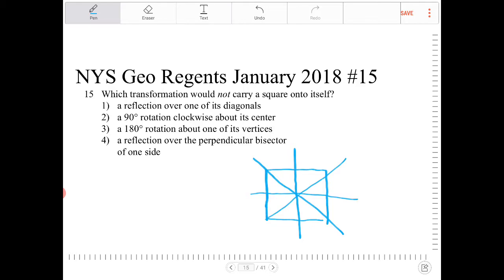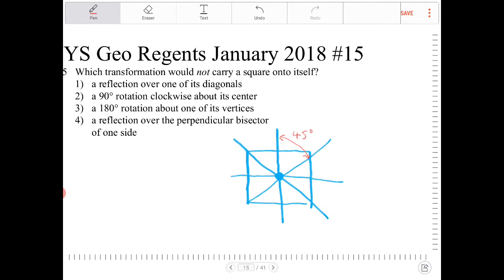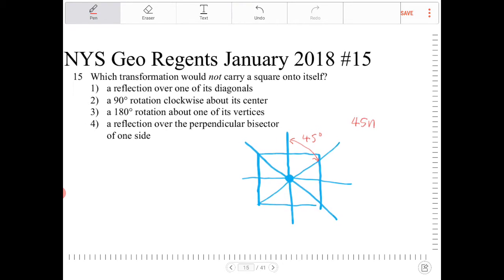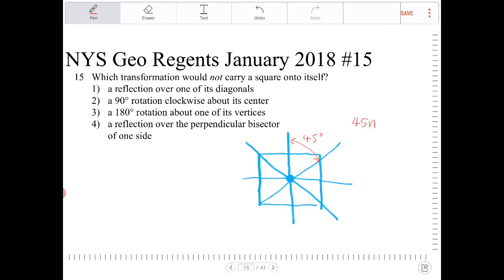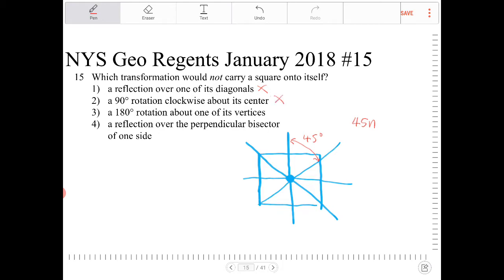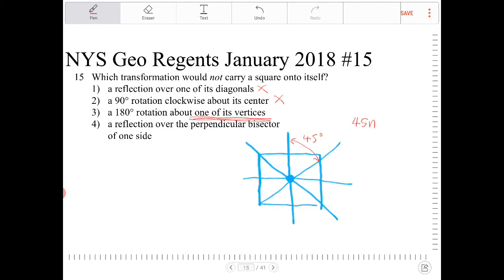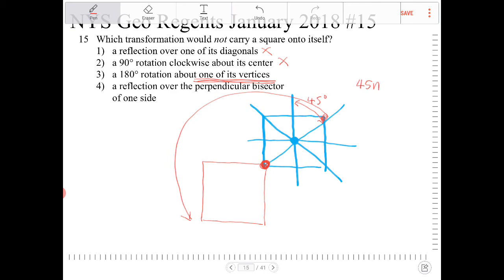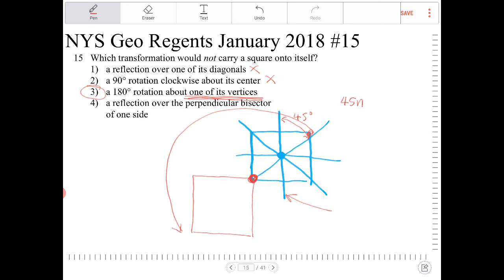NYS Geometry Regents January 2018 question 15